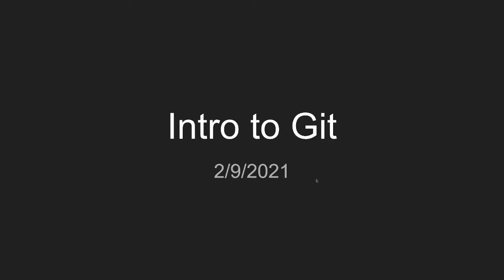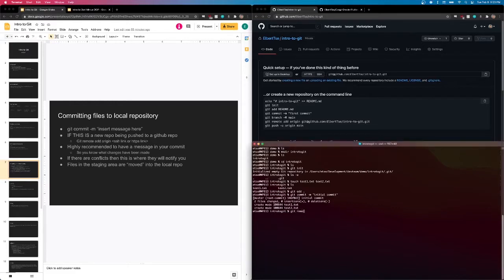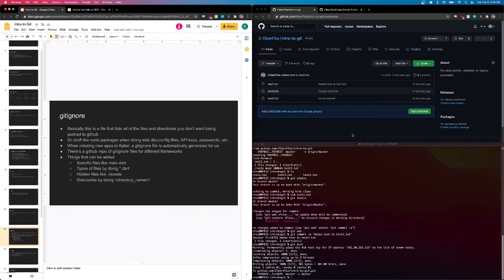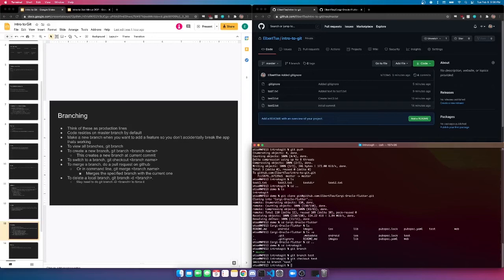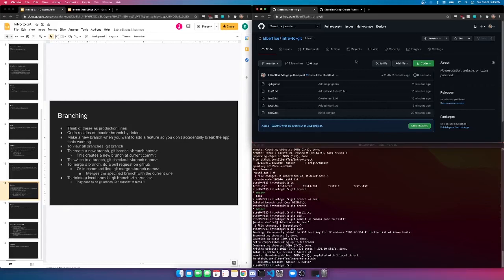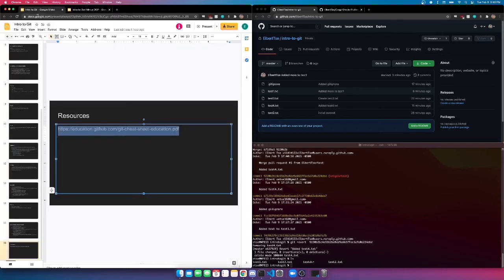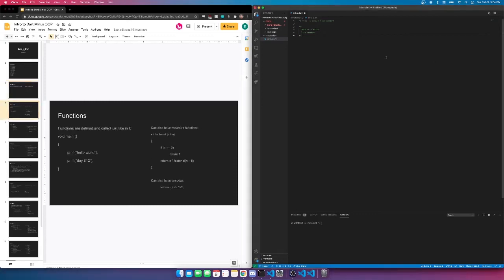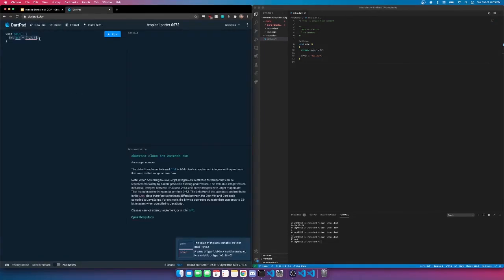Intro to Git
An introduction to Git, a collaborative software used by programmers that keeps track of changes to any files.